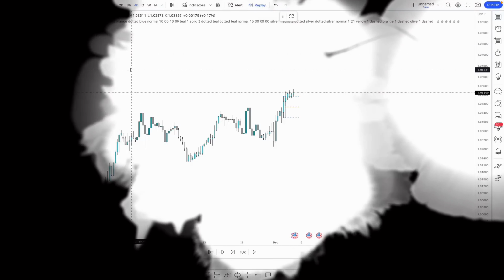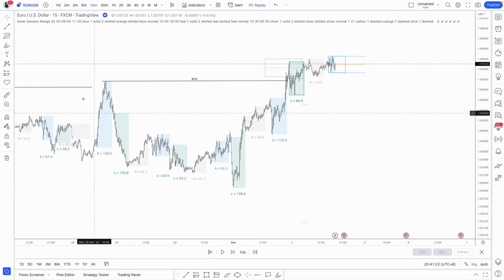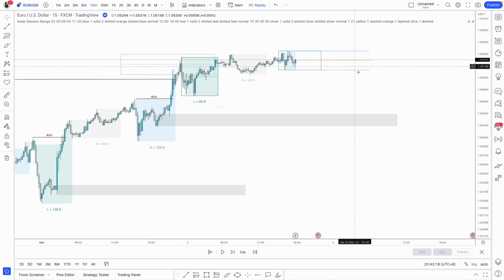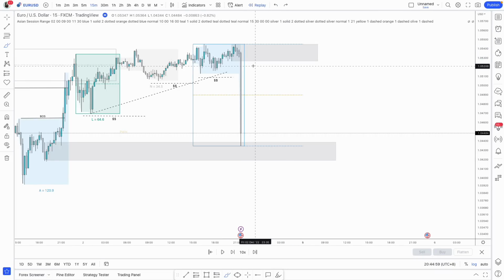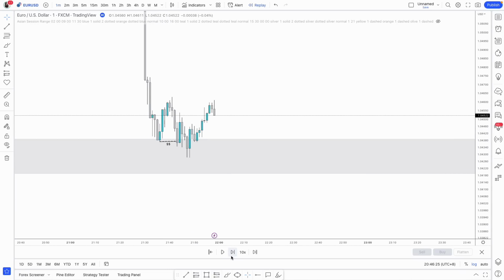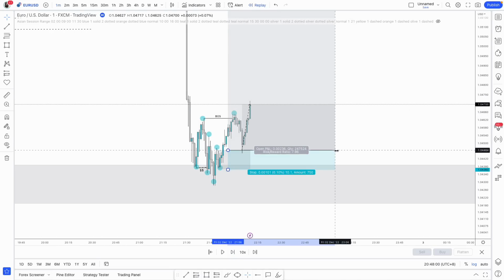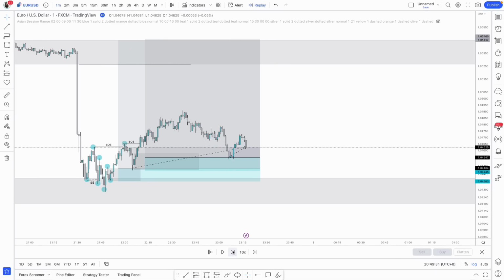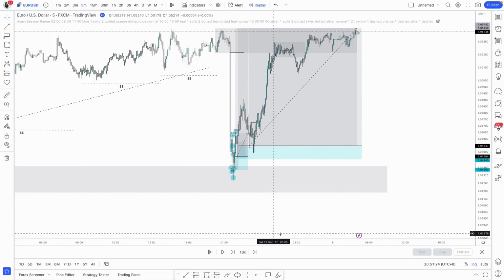Ultimate Smart Money Market Structure Strategy (Full Strategy)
market structure
supply & demand
liquidity
entry models
order flow